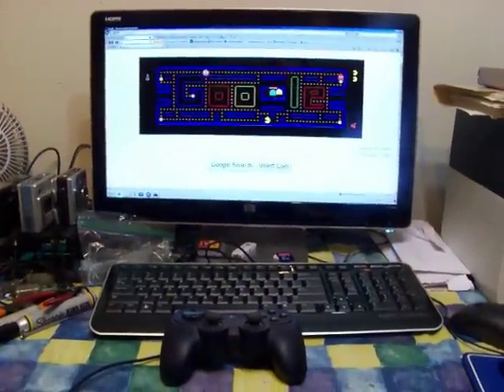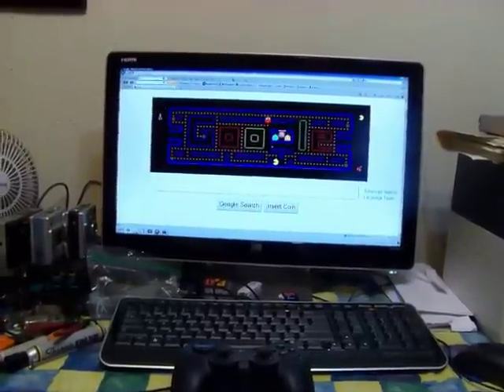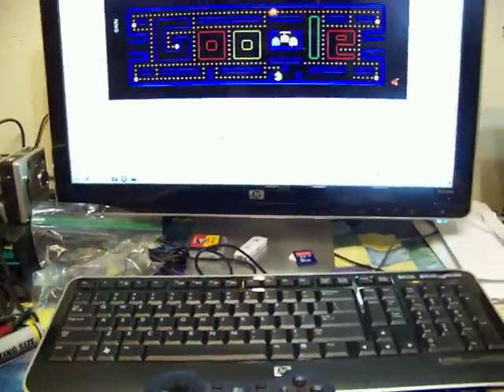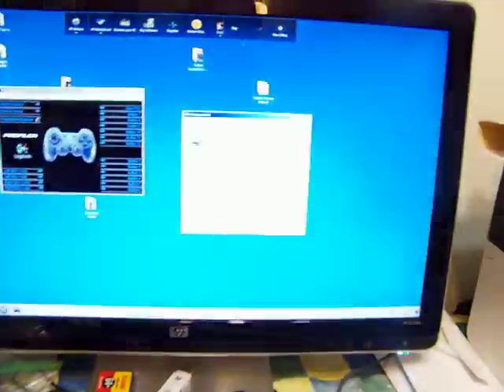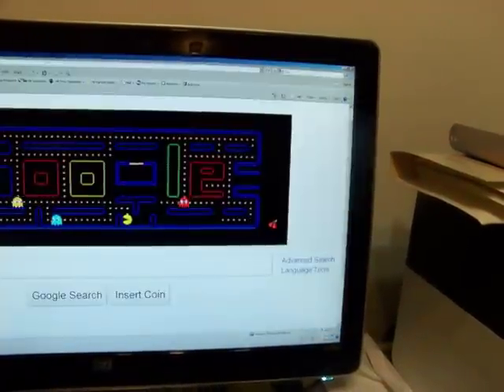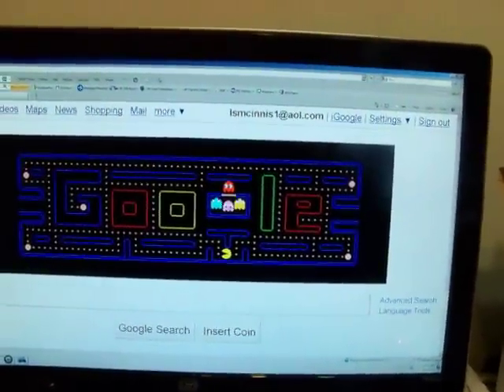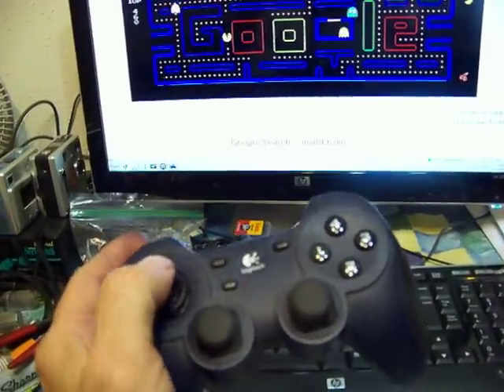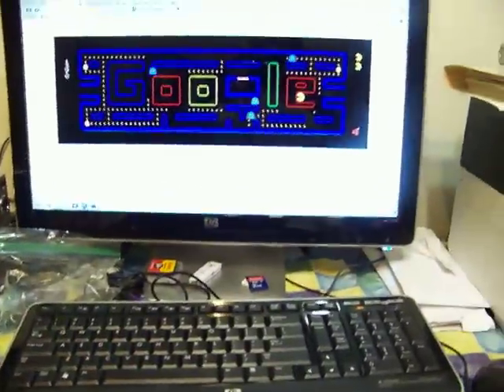Google PAC-MAN using Logitech game controller joystick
For PAC-MANs 30th Birthday GOOGLE has changed its DOODLE to a playable PAC-MAN. I tried it with the mouse and keyboard and found it hard to control. I was able to setup my Logitech gamepad controller to control it.

1. Set up a game profile using your game controllers driver, select c:\program files\Internet Explorer\iexplore or  c:\program files (x86)\Internet Explorer\iexplore (win7) as your game.

2. Assign arrow keys to the game pad on your controller.

3. Launch Internet explorer and navigate to Google.

4. Waste too many hours playing.

w,s,a,d for second player